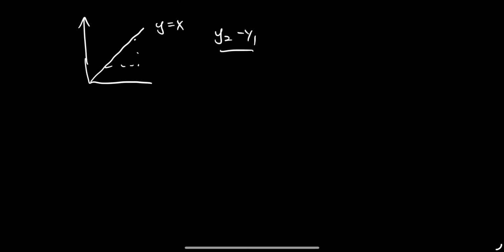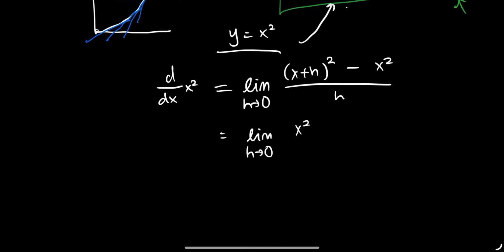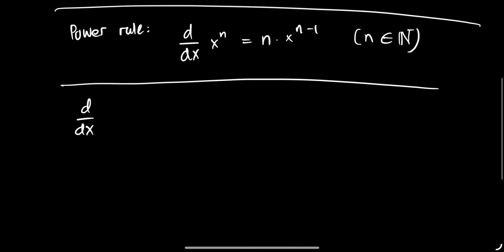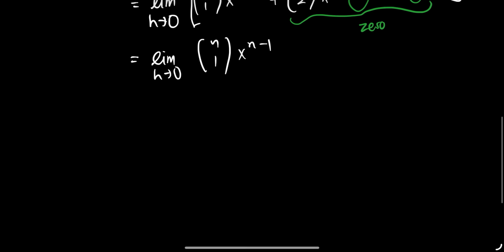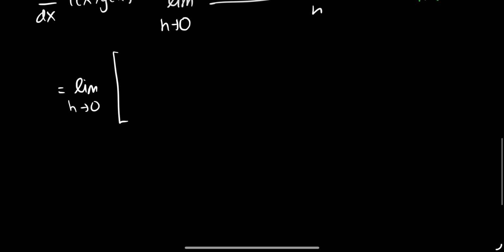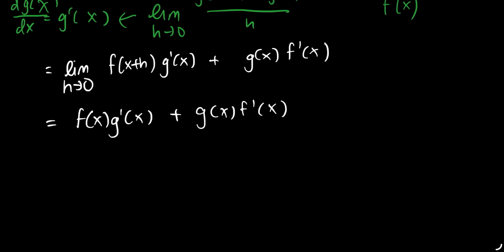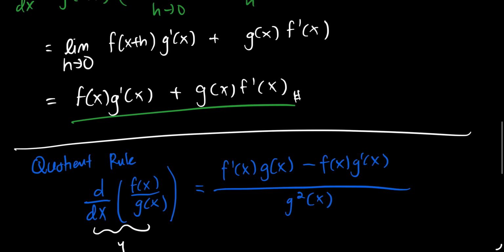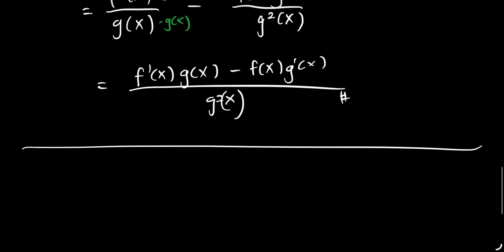I Proved Every Derivative Rule - Here’s How